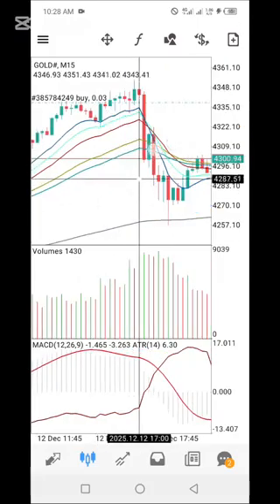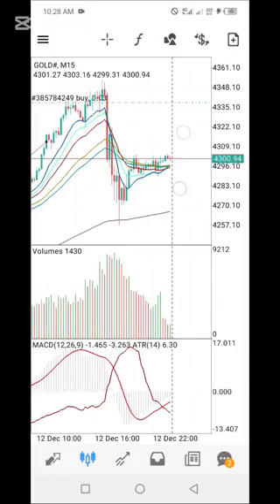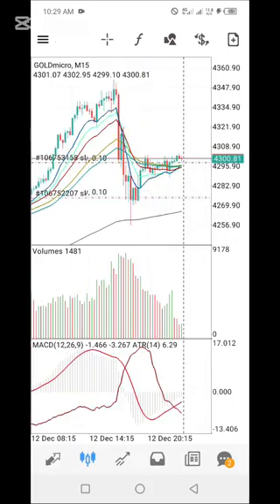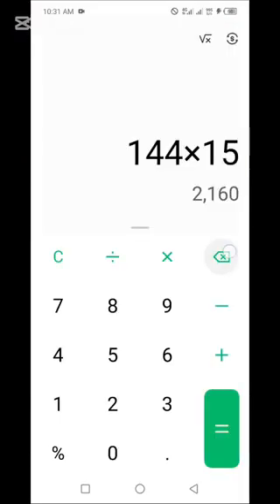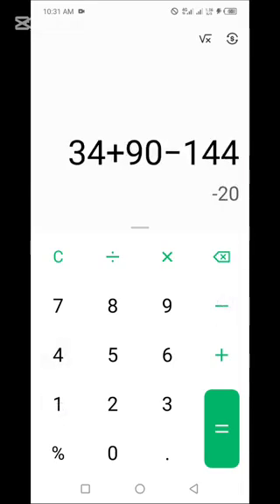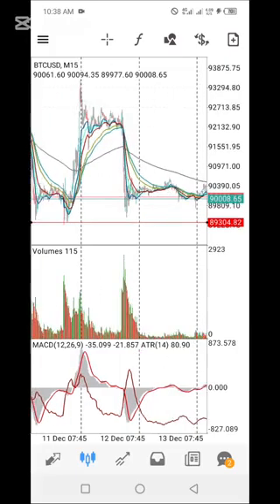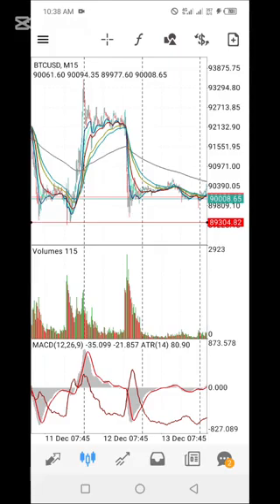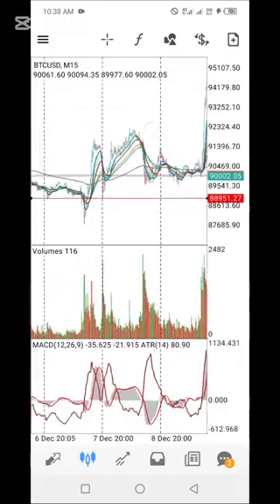Gold Price Pullback Alert: 90-Bar Fakeout to 144 Master Cycle | 15-Min Chart Update & SIWA Trades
In this latest gold trading update on the 15-minute timeframe, we dive into the strong pullback that unfolded after 90 bars painted, marking a critical shift in momentum. Watch as the 91st candlestick delivers a fakeout upward move, followed by a sharp downward plunge over the next 14 candles—culminating in a touch of the 200 EMA and early signs of price recovery.

We're now 124 candles into the 144 master cycle, with just 20 more expected. Our strategy? Plan to exit after 10 additional candles or trail stops as we approach the cycle's end for maximum gains. At the video's close, I reveal live SIWA entries and running trades to help you spot high-probability setups.

This is part of our ongoing gold analysis series—check the playlist below for previous videos on gold's price action, cycle predictions, and trading strategies.

What's your take on this pullback—bullish recovery or more downside?

0:00 - Intro: Gold 15-Min Chart Update & Current Cycle Overview
0:28 - Recap of the 90-Bar Setup & What We Were Watching For
1:05 - The 91st Candle Fakeout: Breakdown of the Trapped Bulls
1:45 - Sharp Pullback Analysis: 14 Candles Down to 200 EMA Touch
2:30 - Price Action Signs of Recovery After EMA Bounce
3:10 - Current Count: 124 Candles Painted in the 144 Master Cycle
3:45 - Remaining Cycle: Expecting 20 More Bars – Exit Plan Explained
4:20 - Trailing Strategy as We Approach the 144th Candle
5:00 - Live SIWA Entries Revealed: High-Probability Setups
5:40 - Running Trades Update & Current Positions
6:15 - Outlook: Bullish Recovery or Deeper Correction?
6:45 - Final Thoughts & What to Watch Next
7:10 - Outro: Subscribe for Daily Gold & Cycle Updates